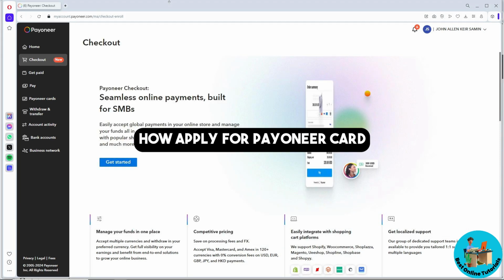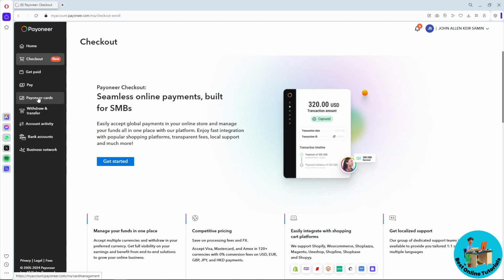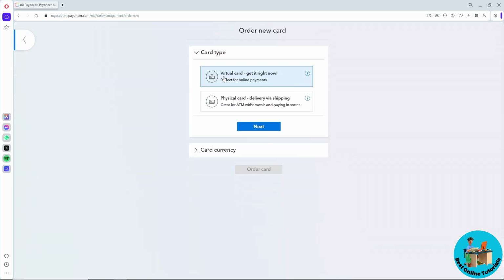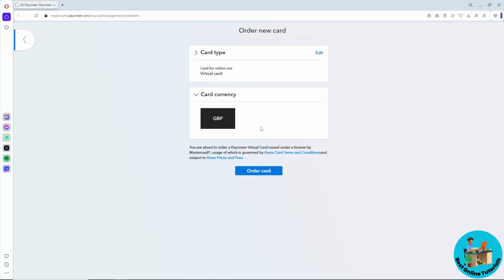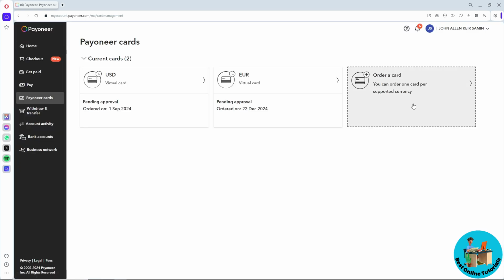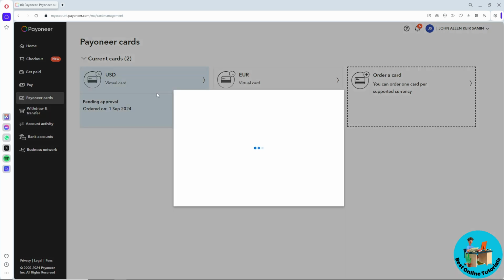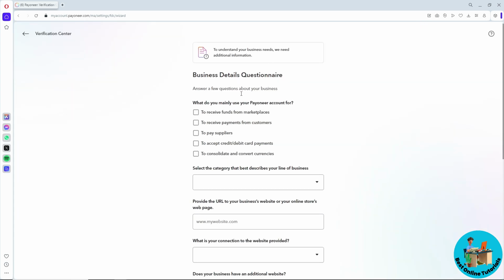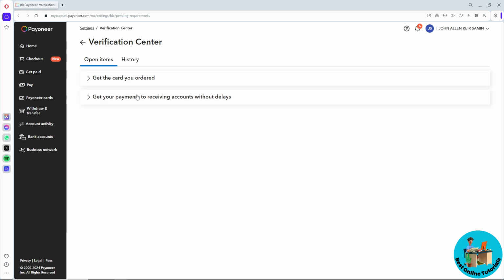How apply for Payoneer card (simple 2025)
How apply for Payoneer card

If you're wondering how to apply for a Payoneer card, this video will guide you through the process step by step.